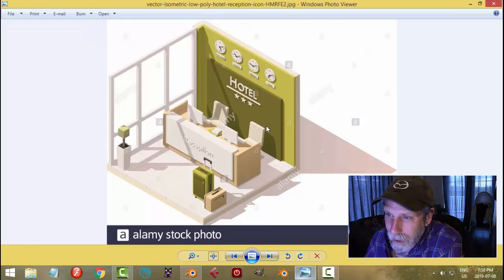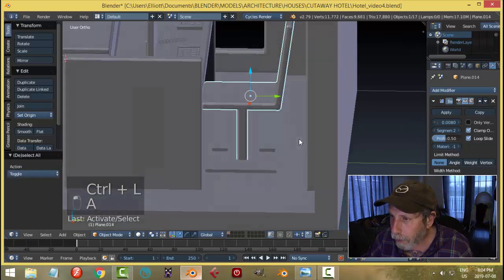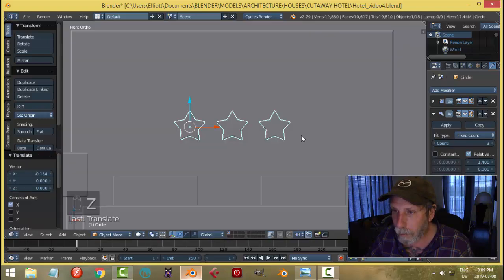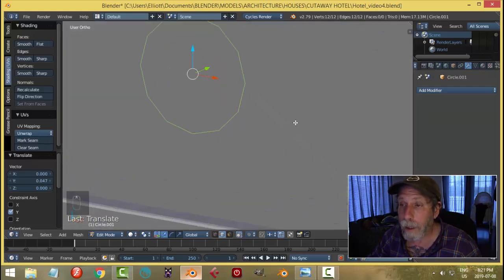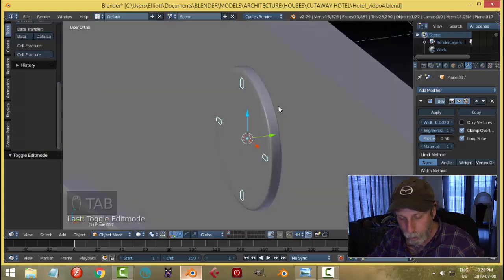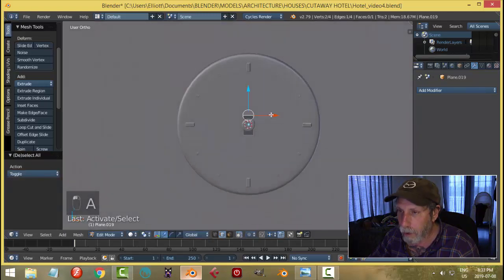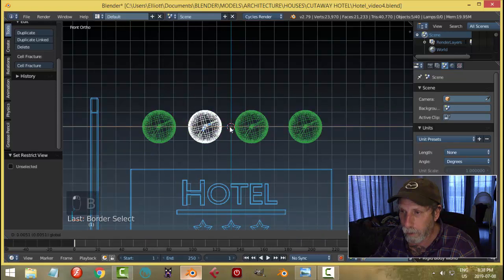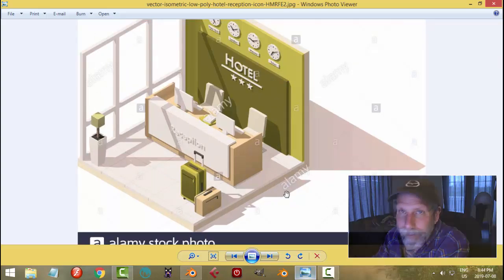Blender: Modeling a Cutaway Hotel Booth (Part 4)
Continuing to model the hotel booth, this time we are doing the chairs as well as the stars and clocks on the back wall.

The reference image is available for download in Part 1.